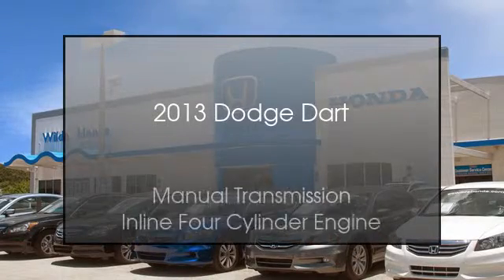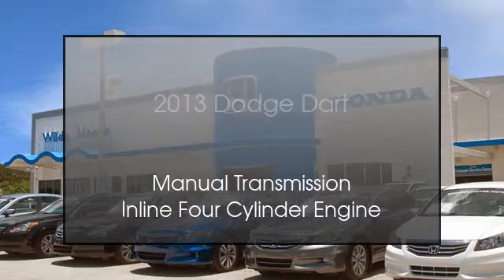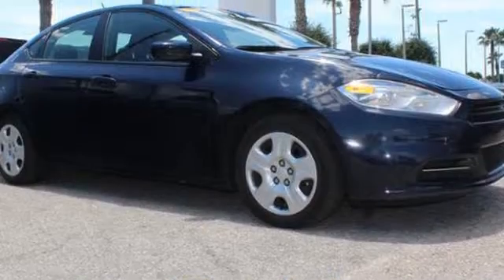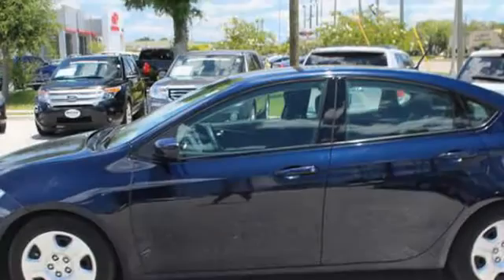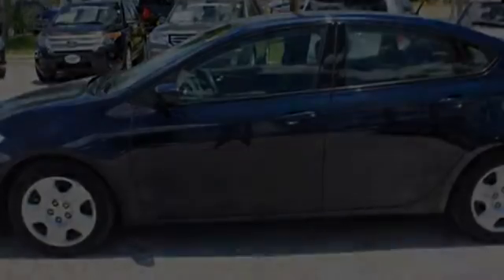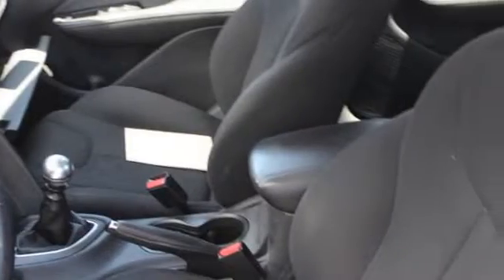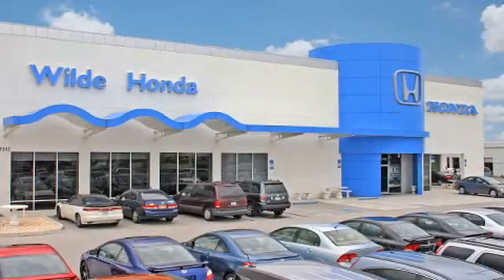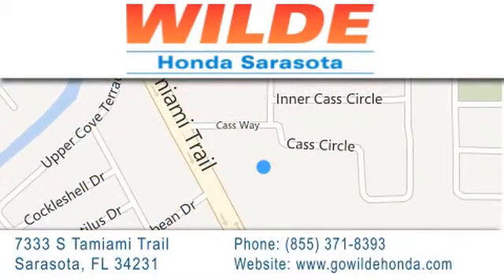2013 Dodge Dart